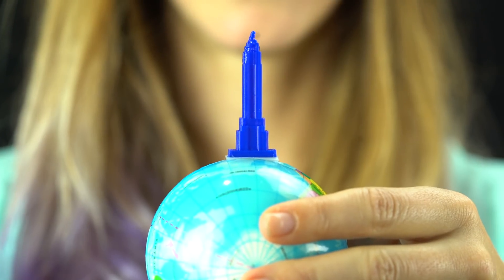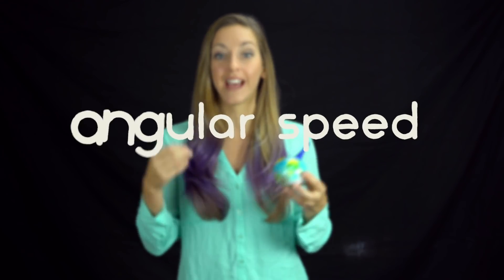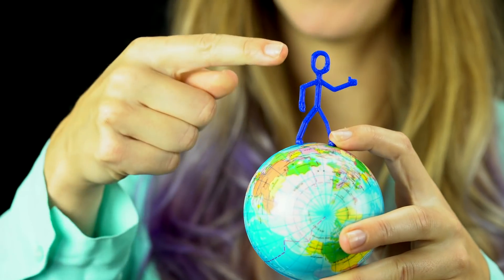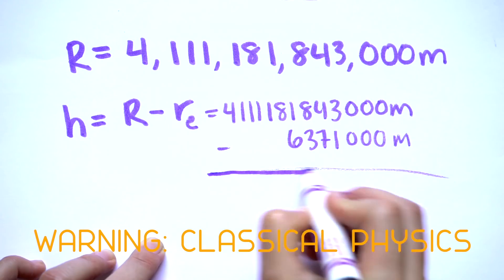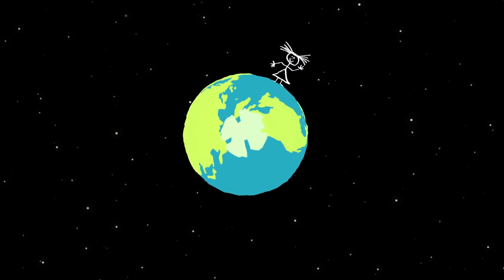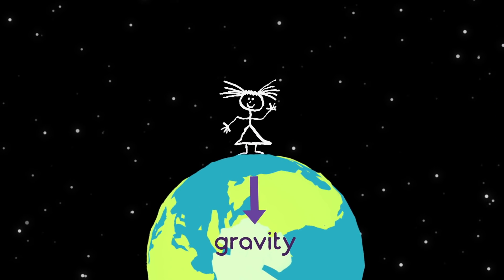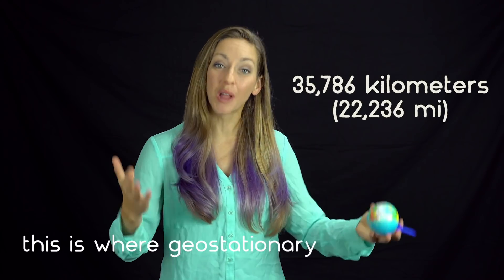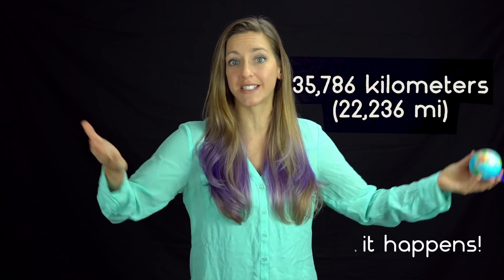How tall is this building?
What happens when you keep building a skyscraper higher and higher? You may run into some problems with the laws physics. The higher you build, the faster the top of the building moves around the earth, and you end up with strong centrifugal forces. What could possibly go wrong?

Creator/Writer: Dianna Cowern
Animator: Kyle Norby
Writer/Researcher: Sophia Chen
Editor: Jabril Ashe

Thanks to Kyle Kitzmiller for 3D-printing the props for this video!